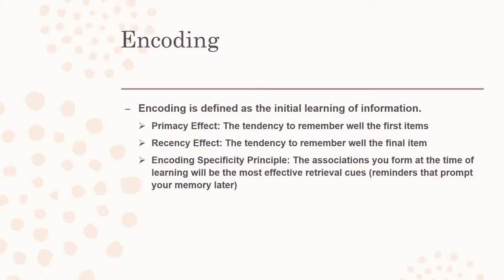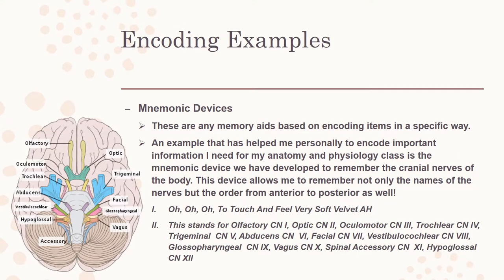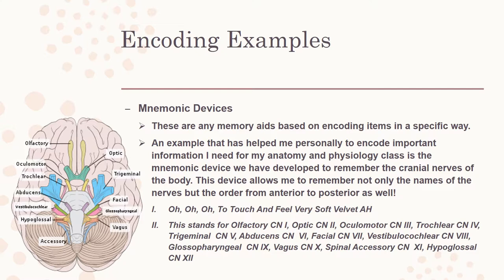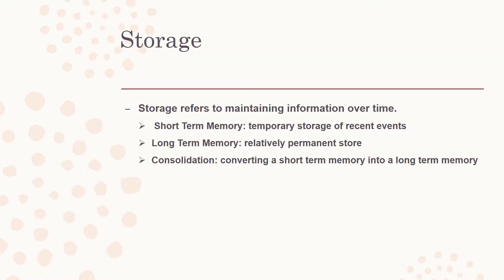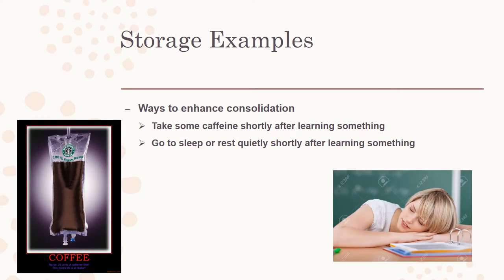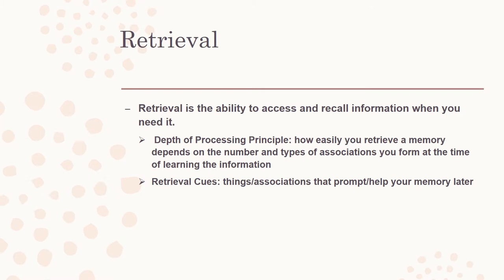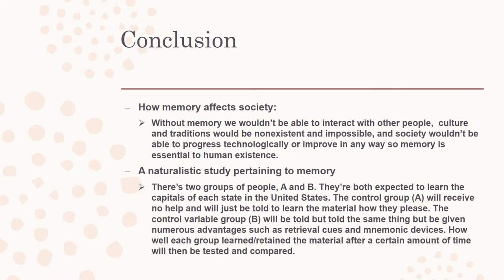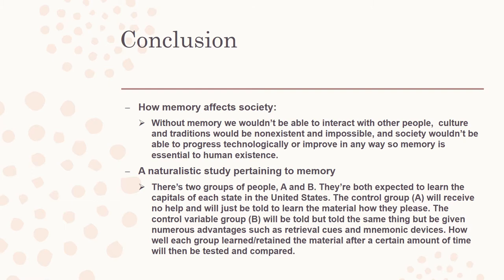Audio Visual Presentation